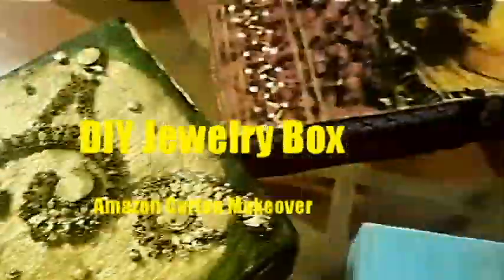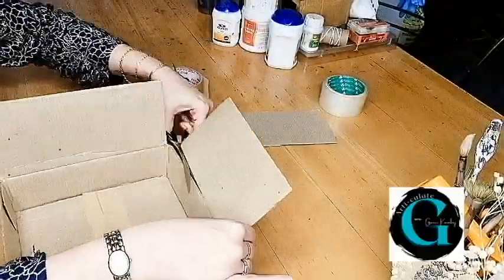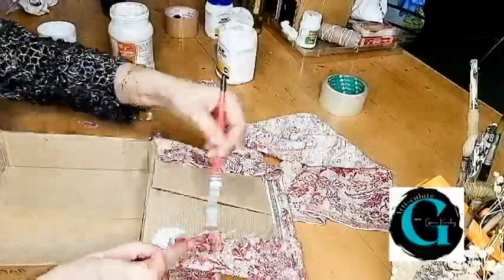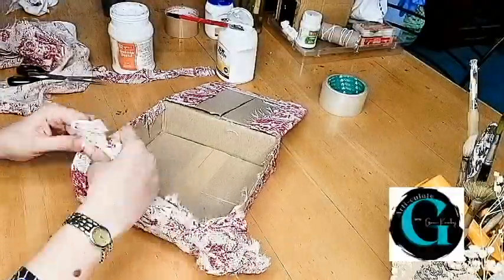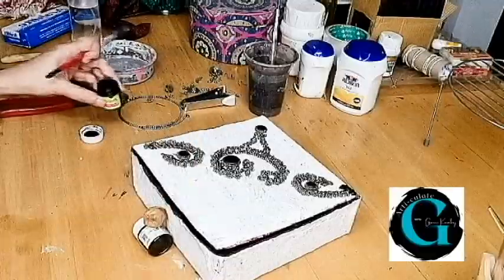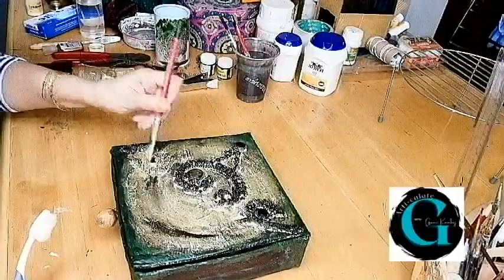DIY Jewelry Box: Amazon Carton Makeover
Materials needed
a small carton
Fevicol (PVC glue)
Araldite (epoxy glue)
Texture white or mixture of Plaster of Paris with Fevicol
Old piece of fabric, enough to cover the carton
A new piece of fabric for the inner lining of the box
some gold lace
For decoration : costume jewelry
Acrylic colours: Black, dark green and gold